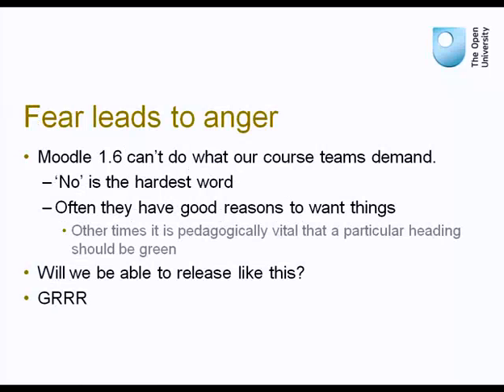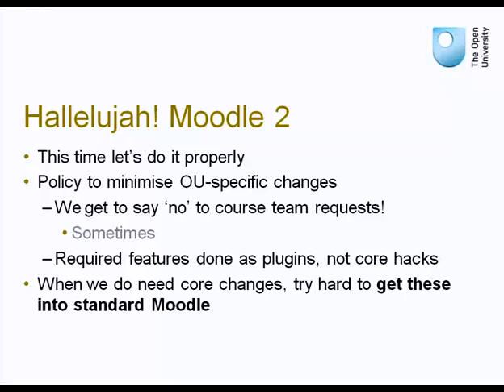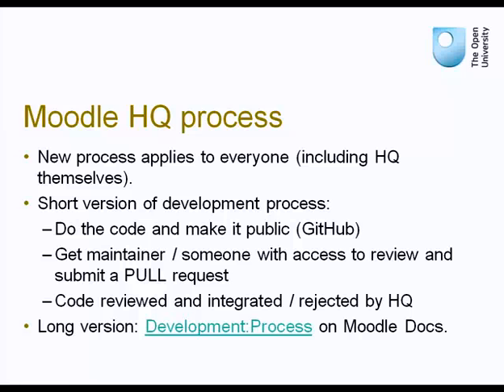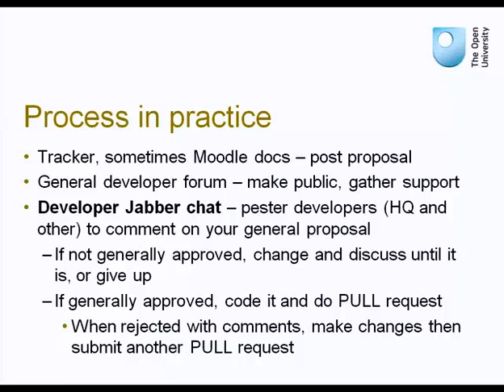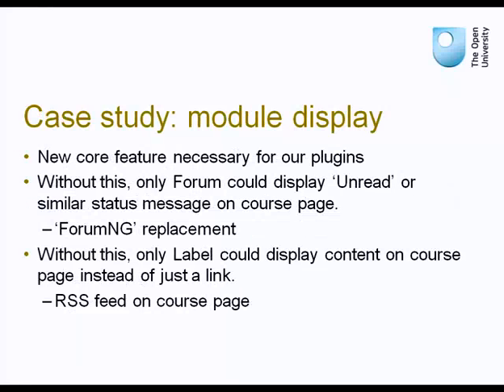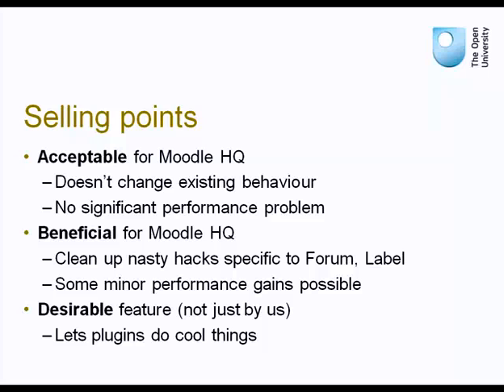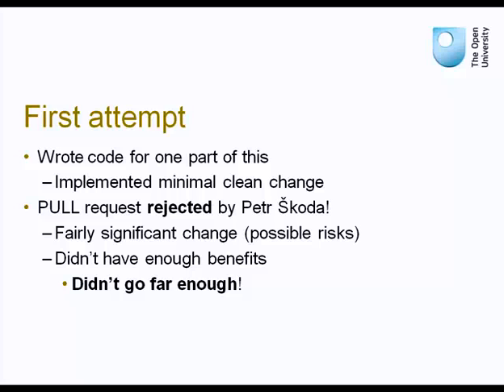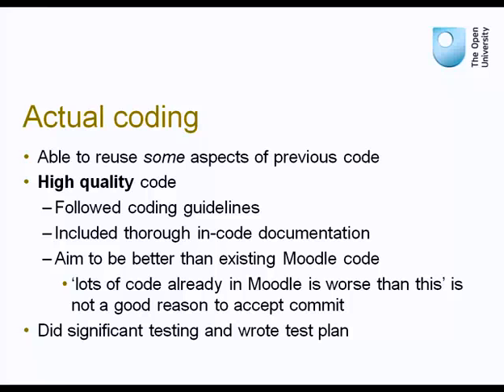Sam Marshall - How to change Moodle: working with Moodle HQ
Sam Marshall describes the difficulties that arise, the time it takes, and how the Open University recently managed to make a significant change to core Moodle 2 (and provide new opportunities to plugin authors) by working carefully together with Moodle HQ developers.